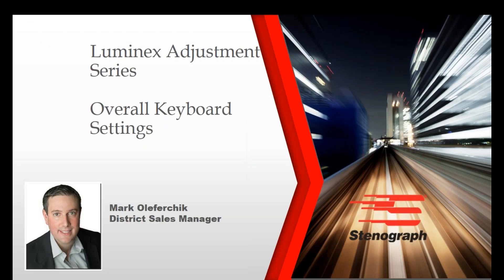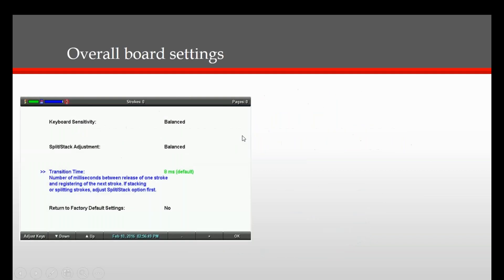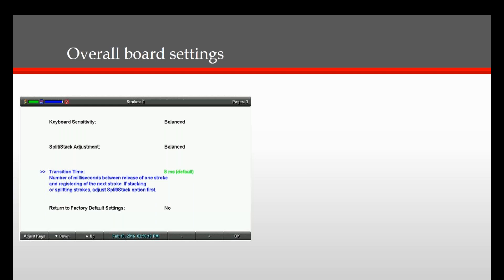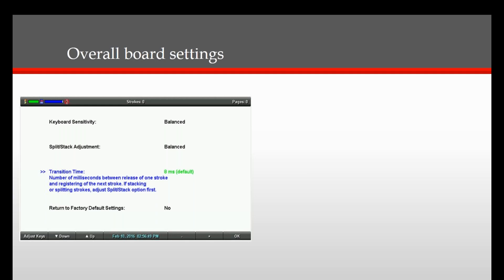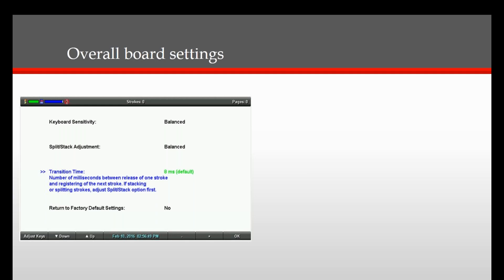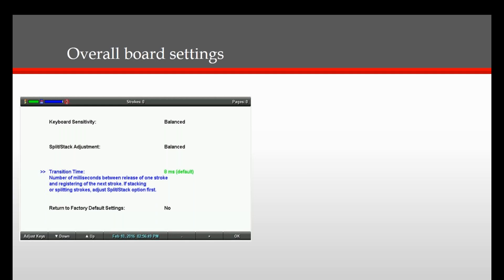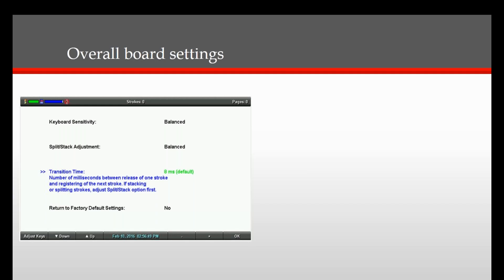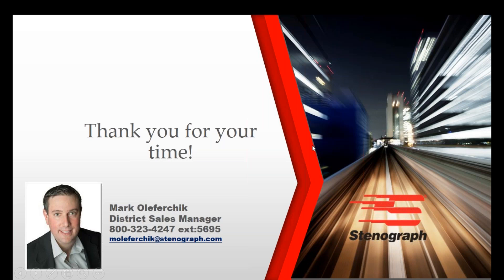Steno Savvy: Adjusting the Overall Keyboard Settings on Your Luminex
Stenograph District Sales Manager Mark Oleferchik details the Luminex's overall keyboard settings and how you can achieve maximum translation results.